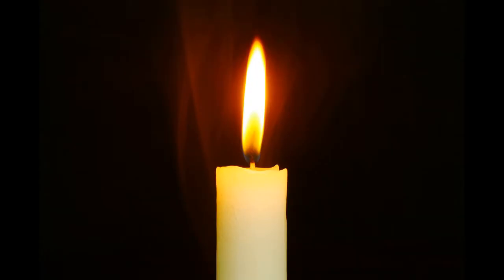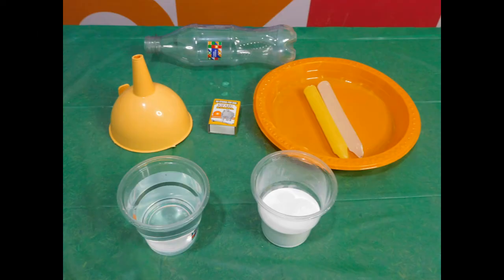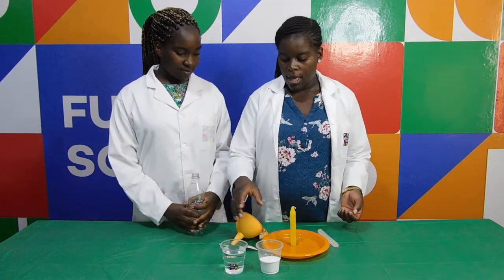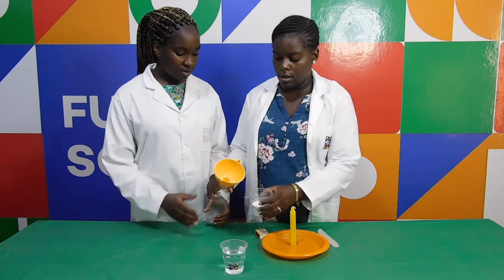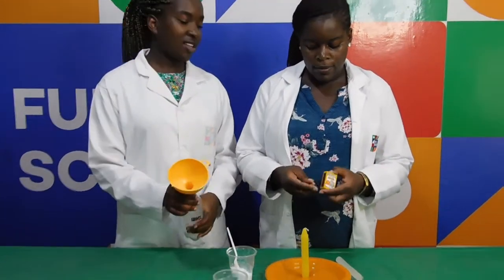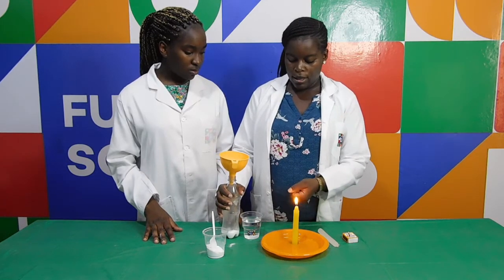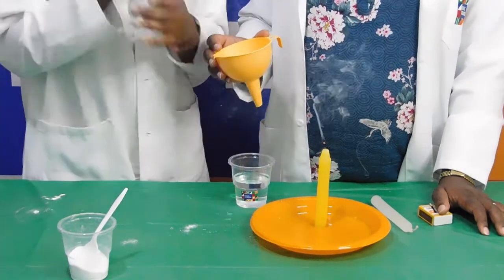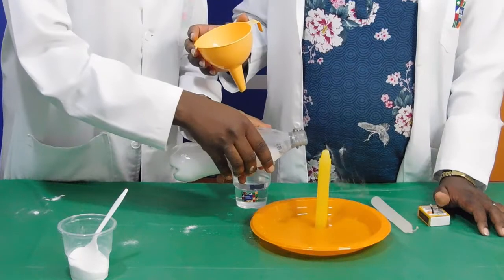How to put a candle out with science | Fun Experiments to try at home| FunKe Science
Parent Feedback Form: How did you find this video? Okay, I admit that extinguishing a candle isn't exactly the most difficult task in the world, but why not do it the scientific way rather than by blowing it out?